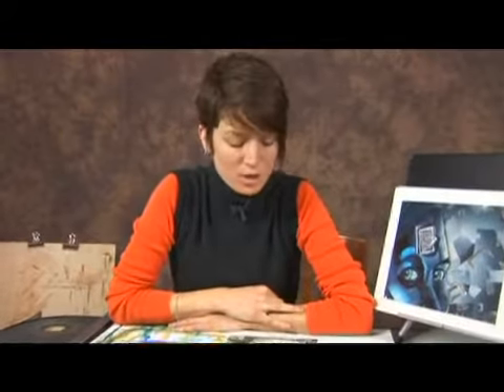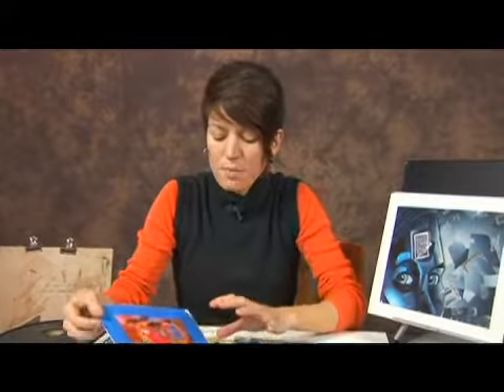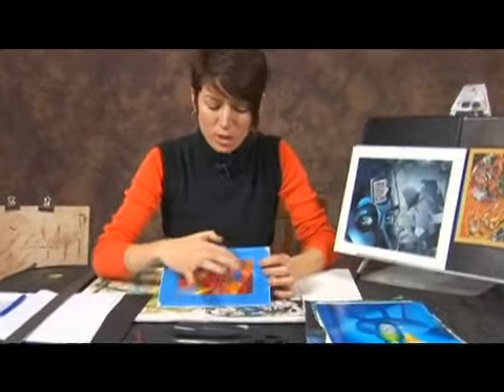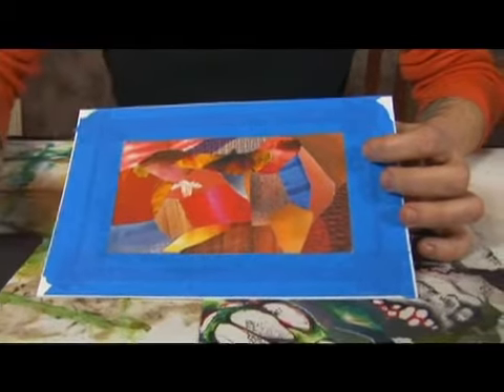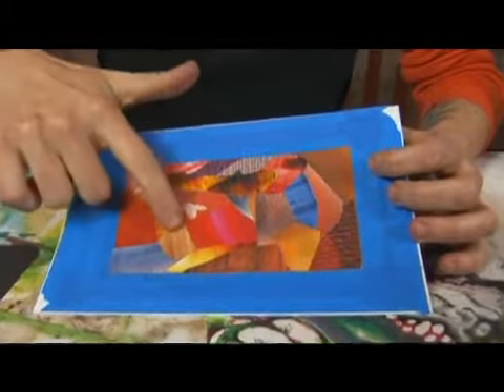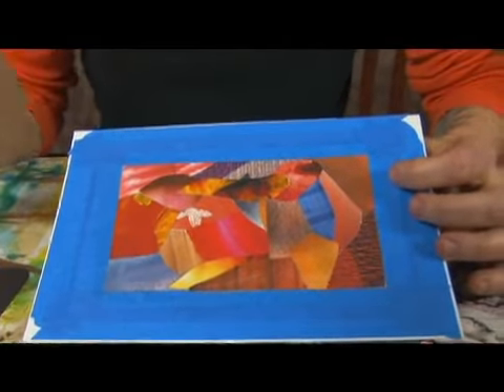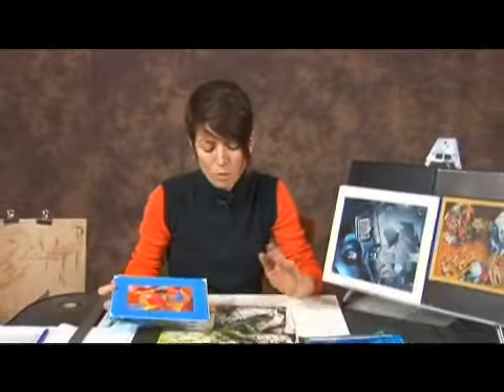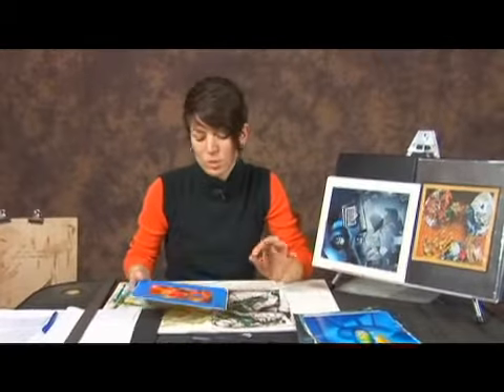Ways to Make Collage Pieces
Ways to Make Collage Pieces. Part of the series: Collage: Ways to Make Pieces. Some ways to make collage pieces are variations in size, shape and edges. Learn ways to make collage pieces with tips from a professional artist in this free video on visual arts.